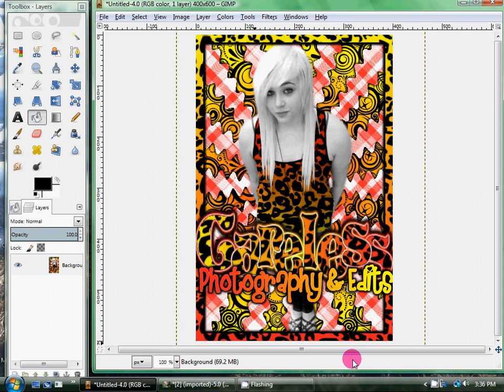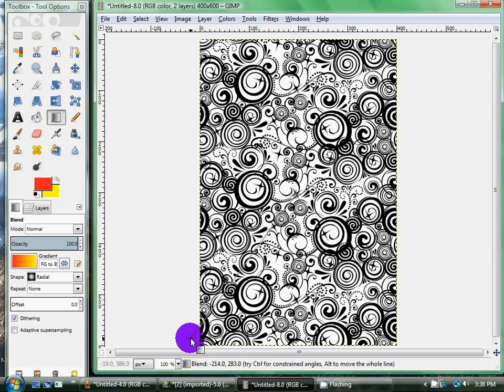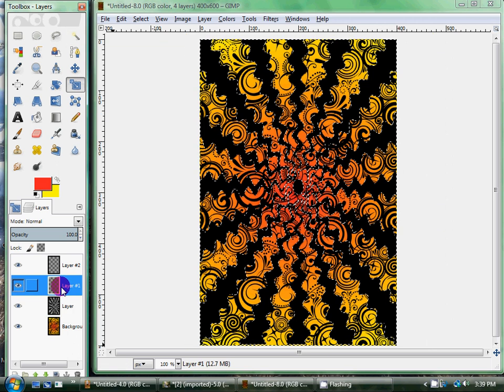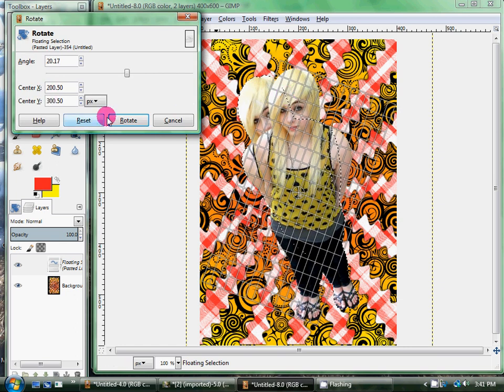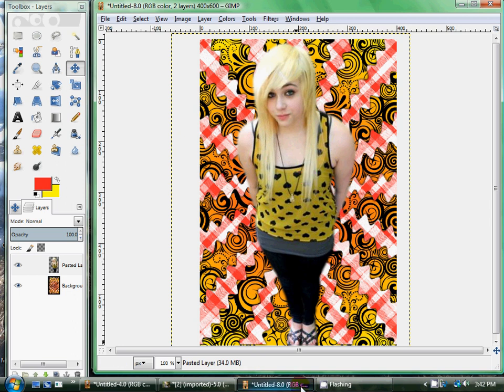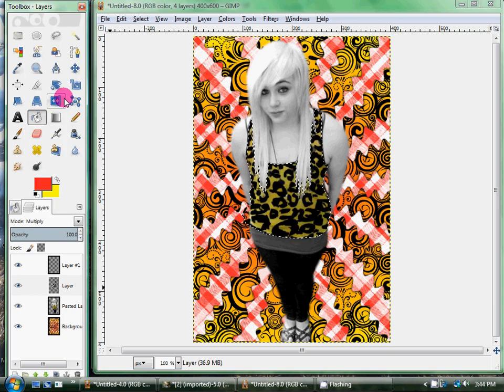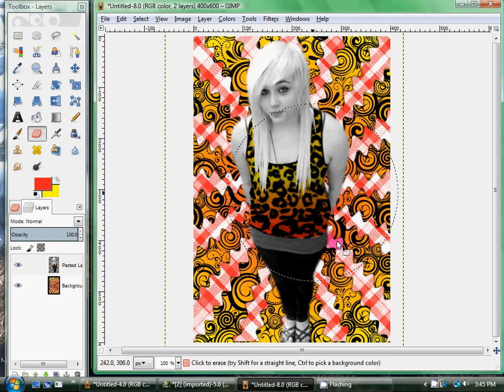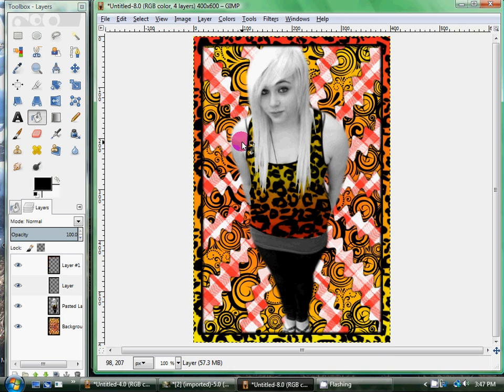Preppy Edit on Gimp 2.8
YOU DO NOT HAVE TO HAVE 2.8  TO MAKE THIS EDIT! 2.6 works almost exactly the same!
How to create your own vector brush:
Have questions, want an edit, or want to request a tutorial?